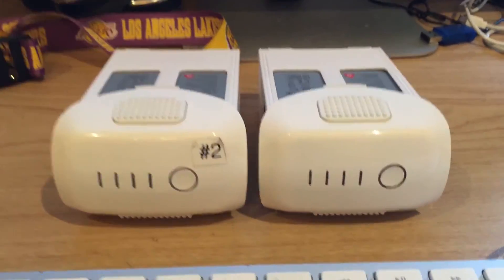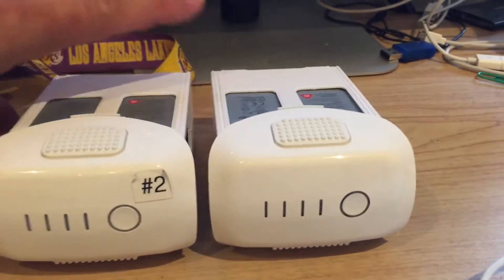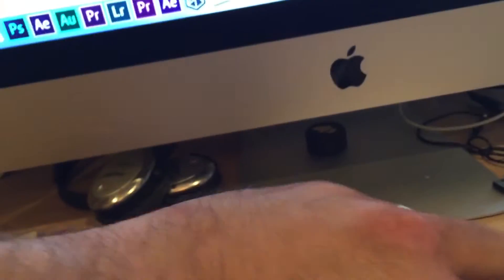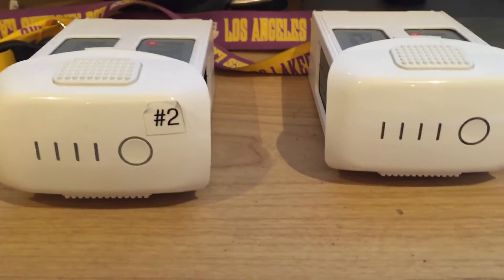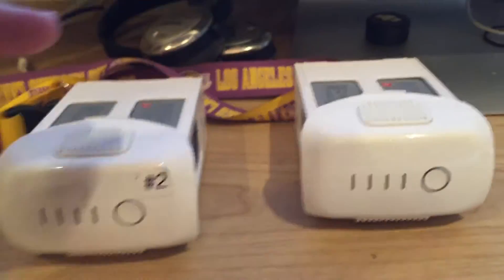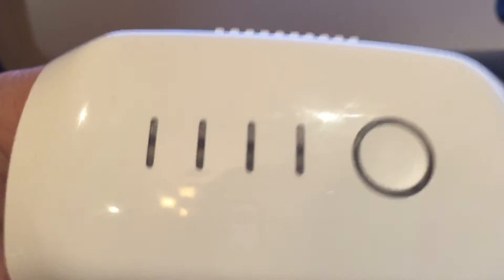Phantom 4 Battery Lights (the reason there is a production variance)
So there has been some issues with the latest round of batteries that have been going around the Phantom 4 community and one of the "issues" that were concerning people is the fact that it appears brighter (the LEDs) then either another one they have or the original one.

The only reason this is happening is because DJI, and possibly a new production line are constructing the batteries with a different finish around the battery. It is very obvious now that I will point it out.

This information was given to me by a good friend of mine that is a head engineer of authorized DJI dealer and replacement team over at Drone's Plus.

He literally looked at it for about 20 seconds and showed me what is painfully obvious.  There is a matte finish around the ones that have a less bright more uniformed LED, and the a clear or possibly even just not there matte finish around the one that is brighter and not uniform.

This answer satisfied me personally as I just wanted to be sure it wasn't a quality control issue and IT IS NOT.

This is a non-issue.  There are no problems with the battery because of the variances in the light.

There is another issue I am working with DJI to figure out what is wrong and if it's a concern or not and that's the snug fit of some batteries while others don't have the same snug fit, leaving some with concerns that it could disconnect and fail out during flight. THIS IS JUST A CONCERN BY SOME and I am in no way saying that this is a problem.  I will let you guys know what I find out when I do.

In the meantime, MAKE SURE YOU GUYS DO ALL YOUR PRE-FLIGHT checks and that includes making sure the battery is seated correctly.  If you get one of the ones that are a LITTLE more difficult to seat, meaning you can't just slide them in with one finger then you need to be extra special careful that the gap on the bottom part is TINY and not large.

FLY HAPPY AN SAFELY.

If you want to buy a DJI product, please do so through my affiliate link as it will make me a very small amount of dollars and I can justify taking time to make these videos. Well not this one, but the ones that I am currently working on with higher production value.

I will be getting and reviewing the Typhoon H any day now. Can't wait!